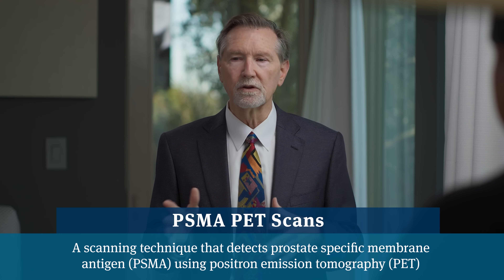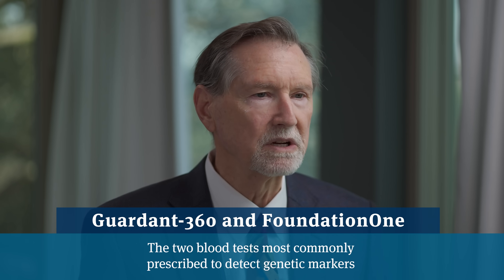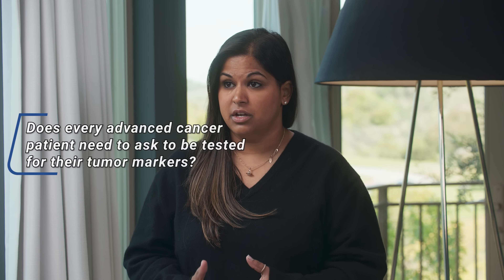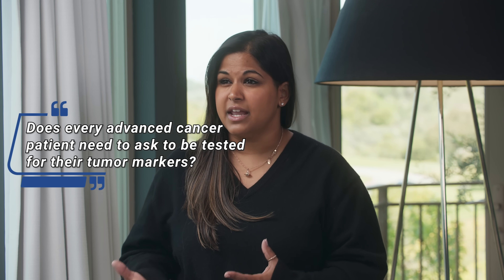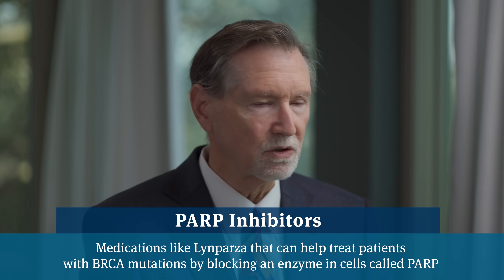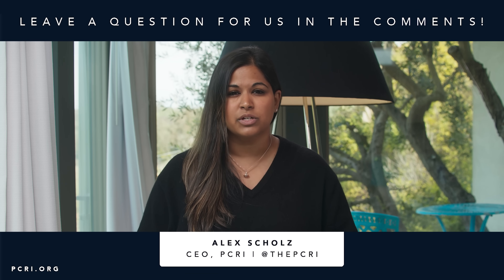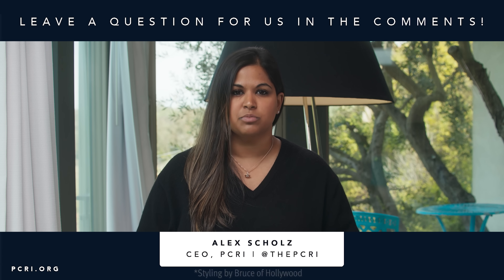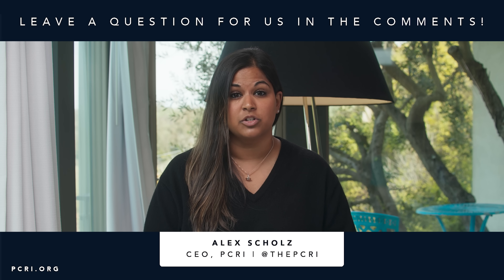Tumor Markers For Advanced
0:47 What are tumor markers, and how do they affect treatment strategy?
5:14 Are genetic markers determined by blood or tissue samples?
5:24 Is checking the blood for tumor markers a common practice following treatment?
6:39 Does every Advanced cancer patient need to ask for these tests?
7:45 Are different treatments more advisable for different markers?
9:16 Are there any treatments specifically for CGA or NSE positive patients?
10:50 Alex's conclusions